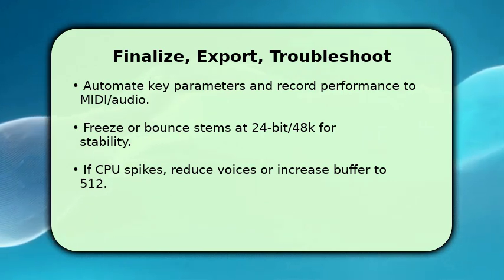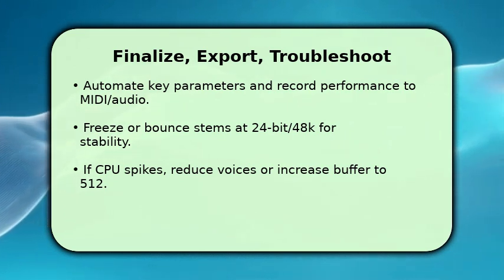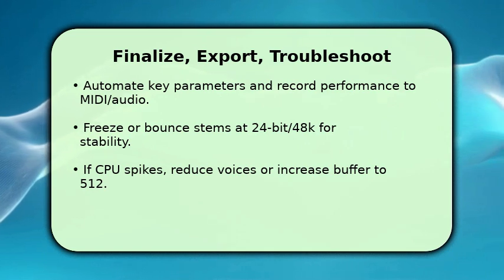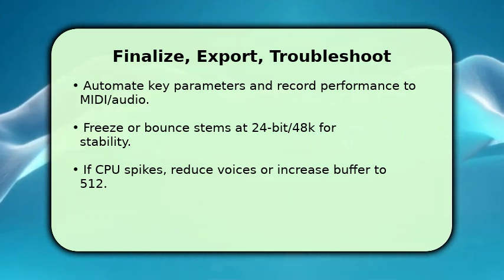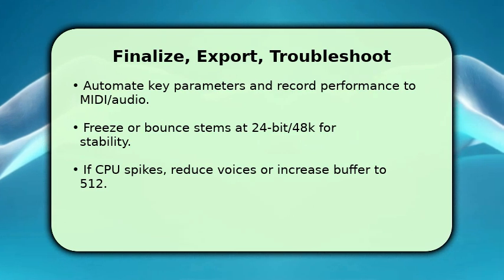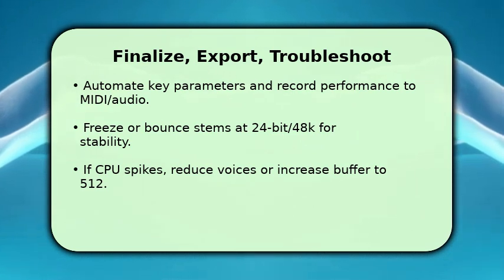How to Use Exhale Kontakt (easy Method)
Discover the simple steps to mastering exhale kontakt, a technique for enhancing your vocal performance. This video guides you through an easy method that can significantly improve breath control and tone quality when singing or speaking.